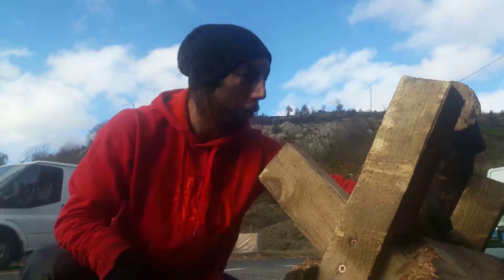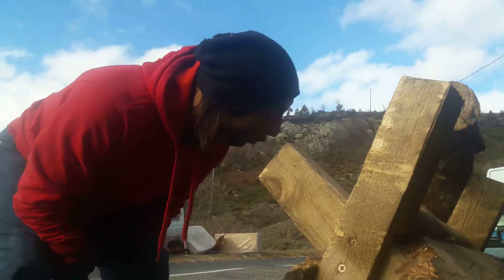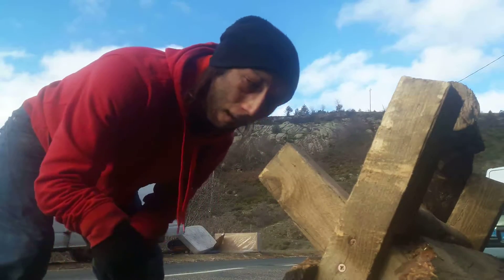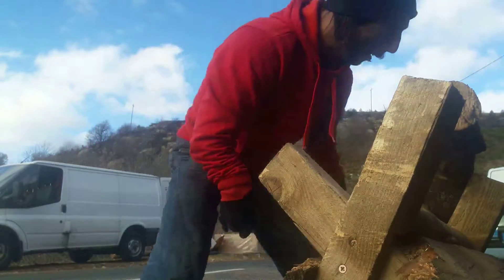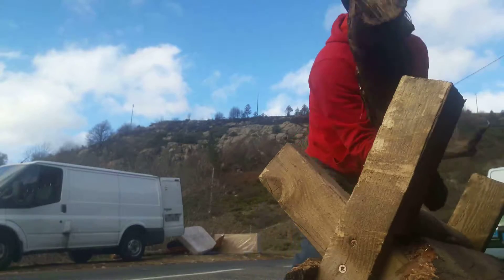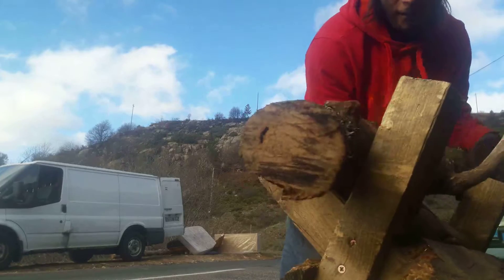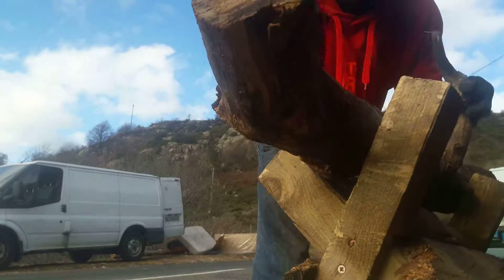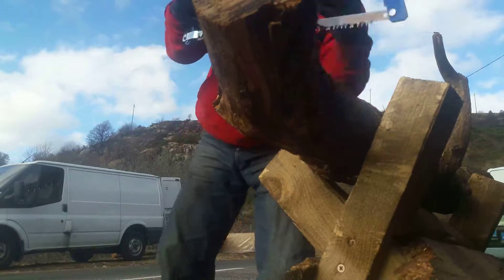How to get warm